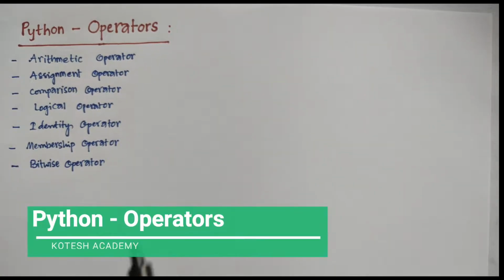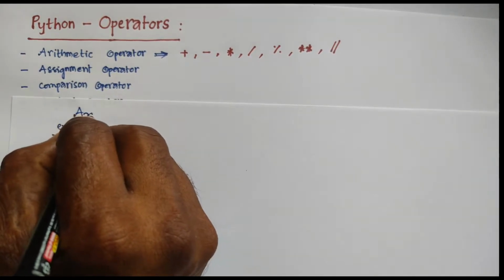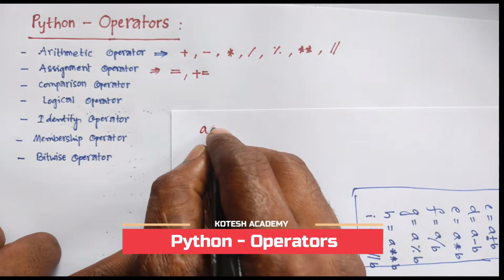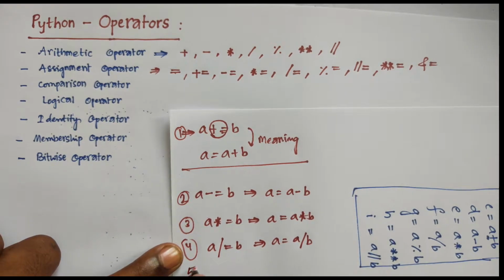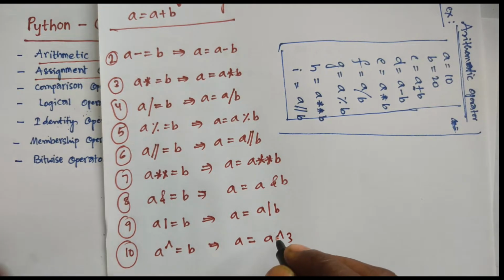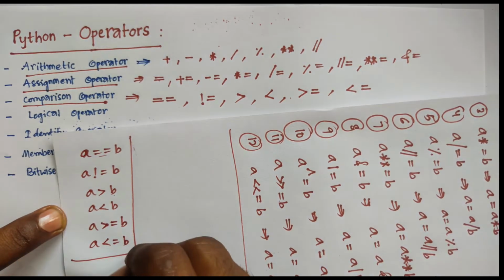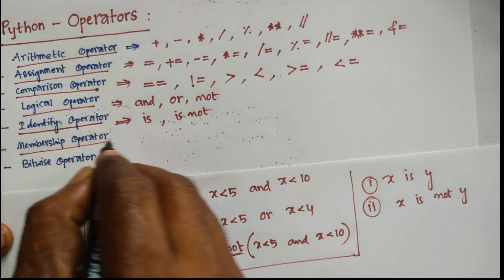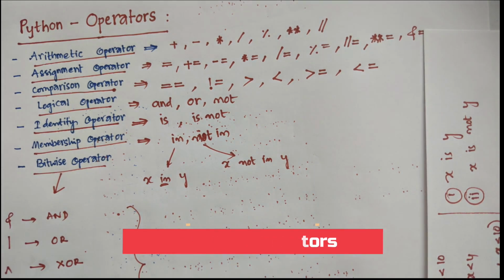20a. Python || Operators || Part 1